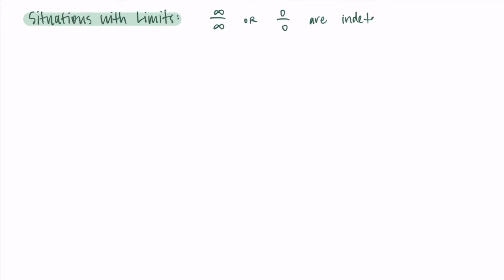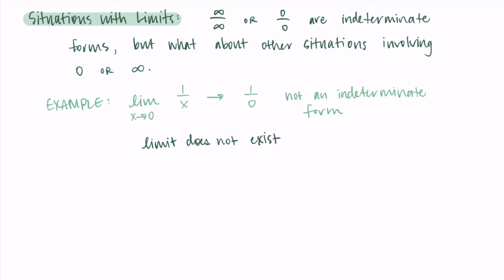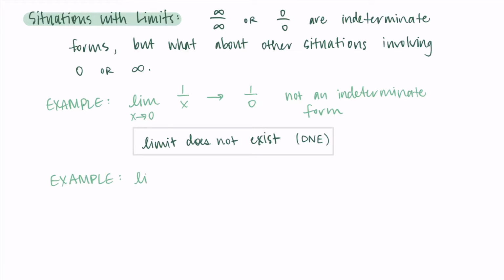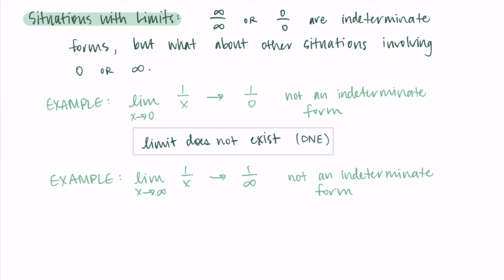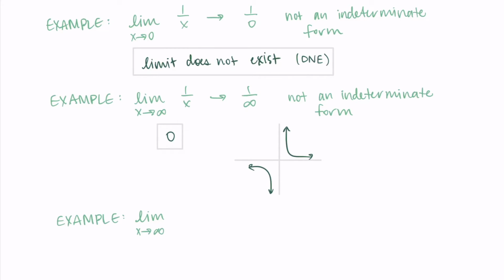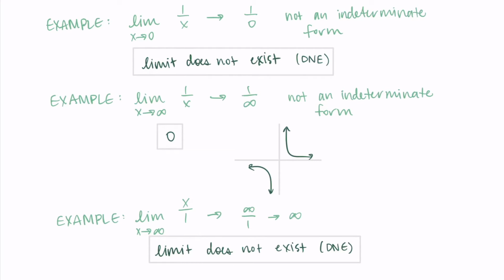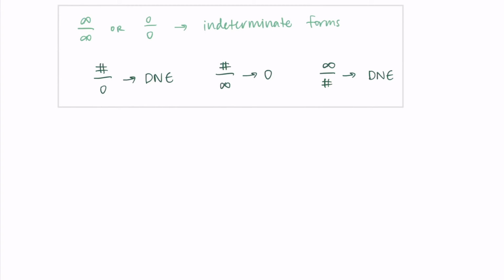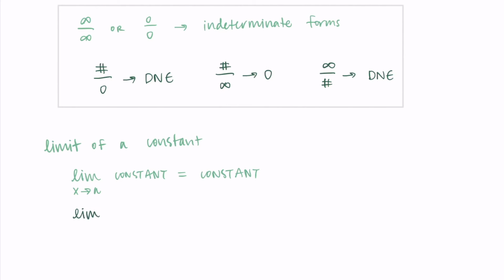Interpreting Forms when Evaluating Limits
This video explains how to handle situations where you are dividing by 0 or infinity when solving limits. At the end of the video, we briefly discuss the limit of a constant.